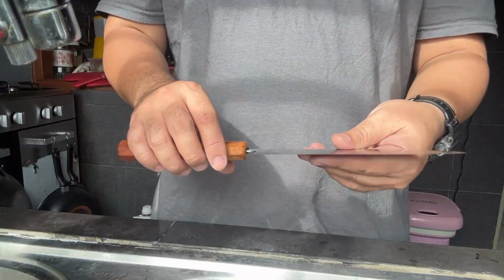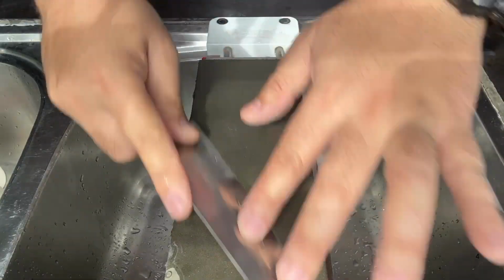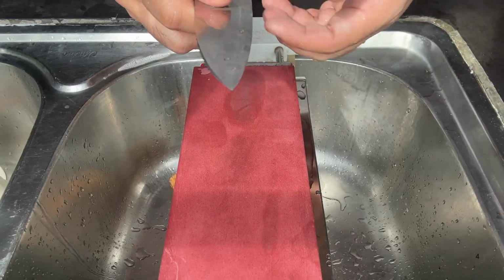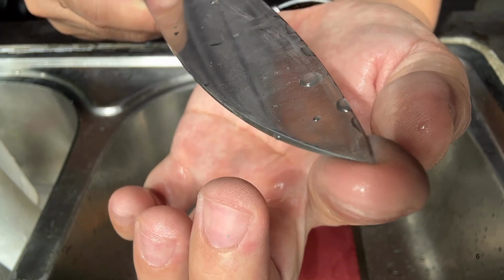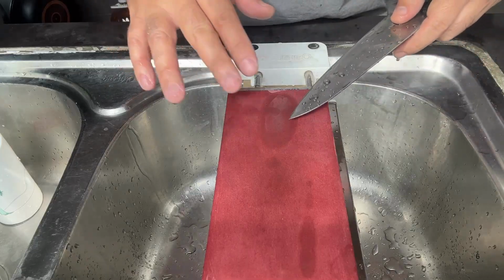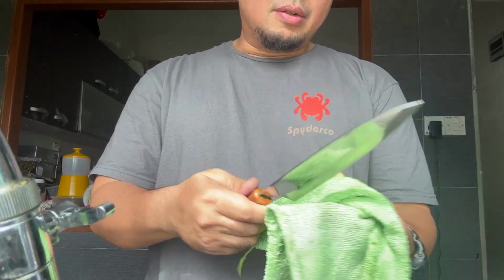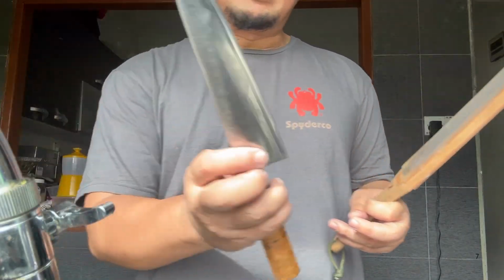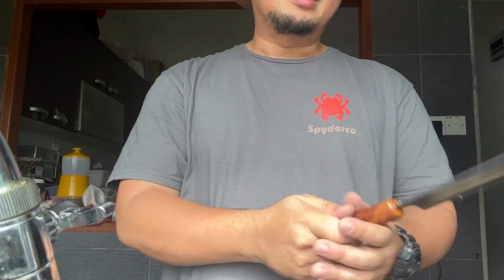Sharpening 2 Knives | Venev Resin-Bonded Diamond Stone F240 & F400 | Razor Sharp Edges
In this video, I sharpen two knives from dull to razor-sharp using the double-sided Venev resin-bonded diamond stone.
 • F240 grit: Heavy stock removal & reprofiling the edge.
 • F400 grit: Refining the bevel & preparing for a smooth, keen finish.

This sharpening process is perfect for both kitchen knives and EDC blades, delivering a durable, polished edge with consistent geometry.

📌 Why Venev Resin-Bonded Diamond Stones?
 • Long-lasting diamond abrasive
 • Consistent scratch pattern
 • Excellent for high-hardness steels

Whether you’re a knife enthusiast, chef, or just maintaining your blades at home, this method will help you achieve a sharp, clean edge efficiently.

Timestamps:
00:00 – Intro
00:25 – Knife #1 and Knife #2: F240 reprofiling
03:10 – Knife #1 and knife #2: F400 refinement
06:05 – Burr flaking off
09:00 – Minimisation pass
11:30 – Stropping and Sharpness test